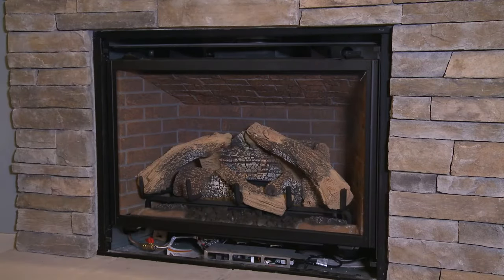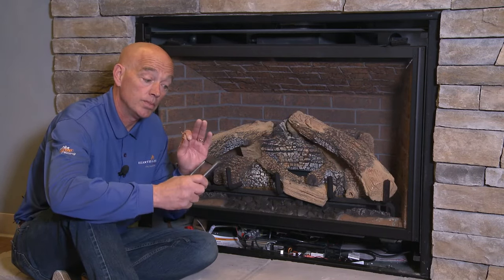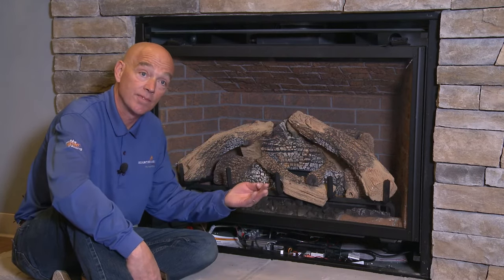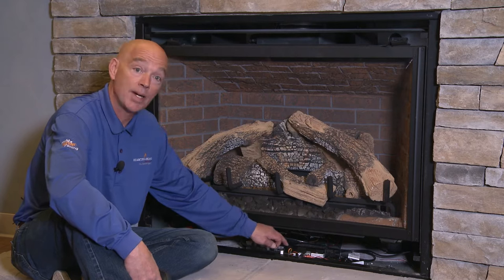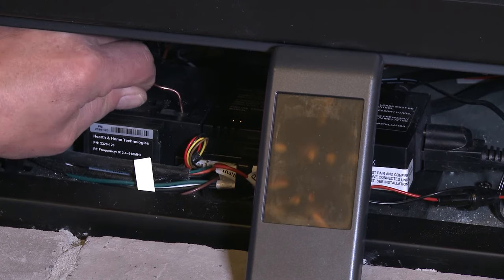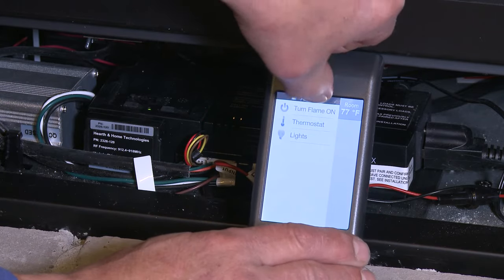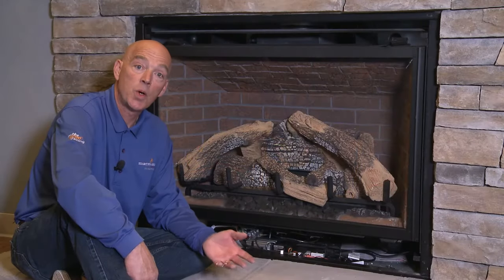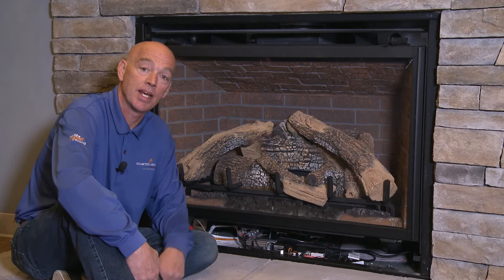How to Relearn or Re-Pair RC/100/200/300 Fireplace Remote Control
Need to relearn or re-pair your RC/100/200/300 fireplace remote control? Follow the step-by-step instructions provided in this video or contact your dealer for further assistance. It's not a common occurrence but may need to be done if you change the remote control or add a fan to your fireplace.

View more FAQs and troubleshooting information for your Heat & Glo fireplace

Connect with your local dealer to learn about products, visit their showroom, arrange a virtual consultation, discuss your project and more